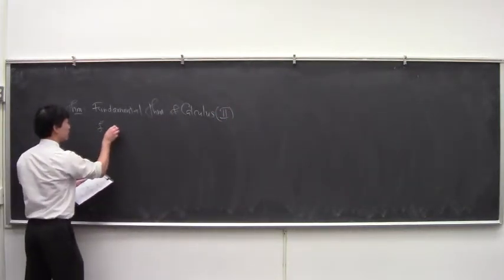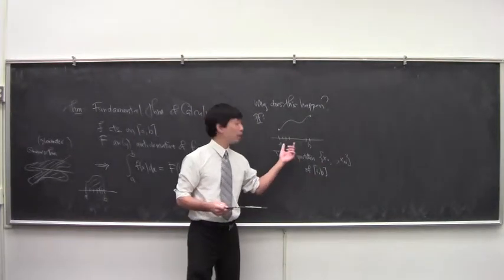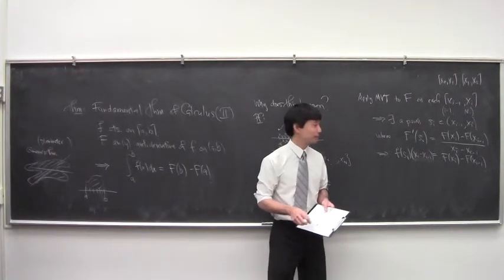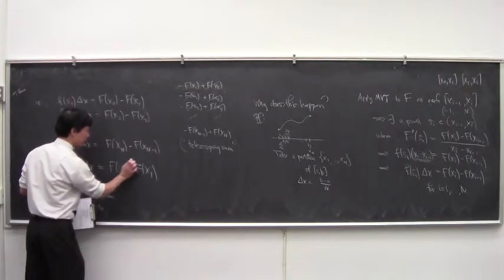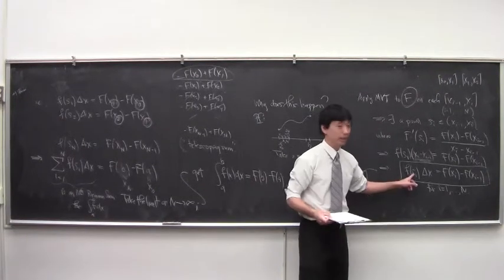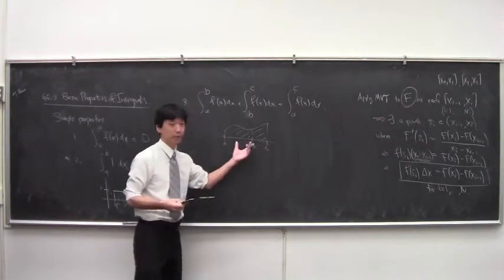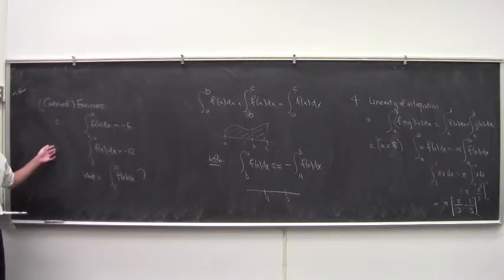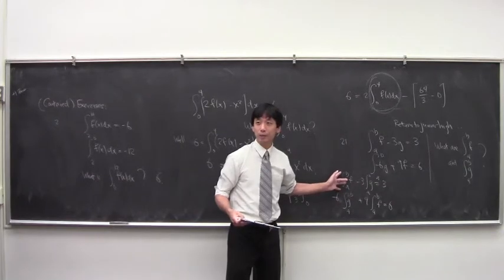Math 030 120114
Fundamental Theorem of Calculus II, proof; basic properties of definite integrals; trivial problems